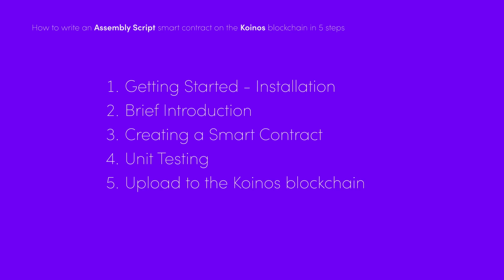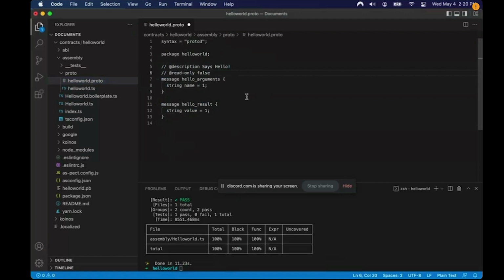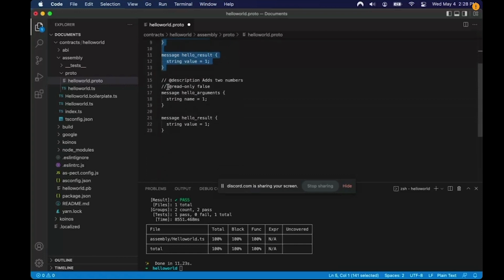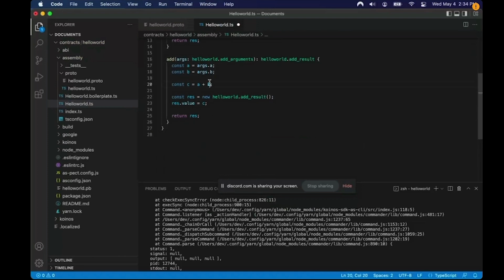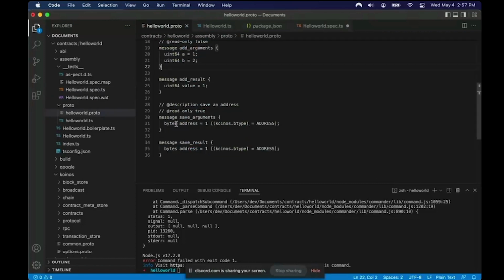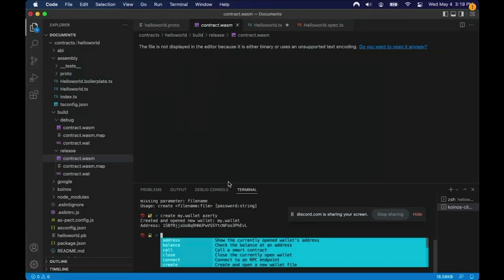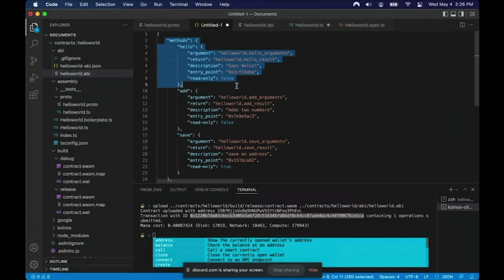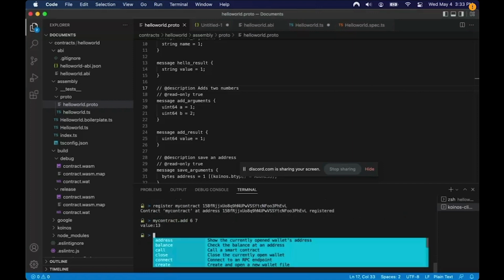FREE Smart Contracts in JAVASCRIPT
Update: since the launch of the mainnet there have been a couple of changes:

1. When connecting the CLI to the network, it should now be "connect
2. The command to build the contract is now: koinos-sdk-as-cli build-all debug 0 helloworld.proto

In this recording of a livestream by our community engineer Roamin, he explains how to write and deploy a simple smart contract on the Koinos blockchain testnet using the koinos-sdk-as-cli he created.

00:00 Intro
00:27 Getting Started - Installation
03:14 Brief Introduction
11:35 Creating a Smart Contract
19:54 Unit Testing
27:38 Upload to the Koinos blockchain